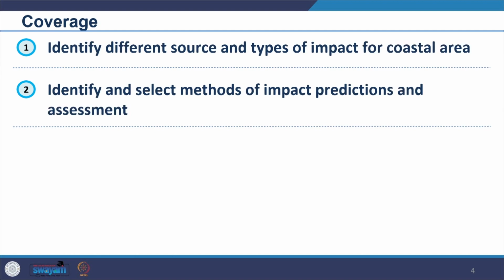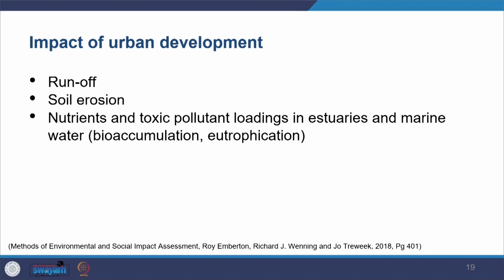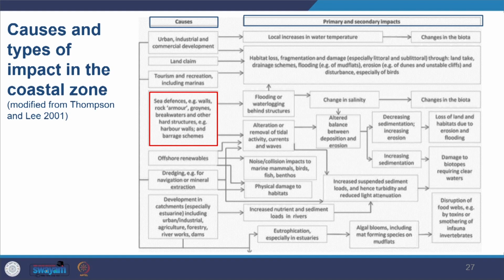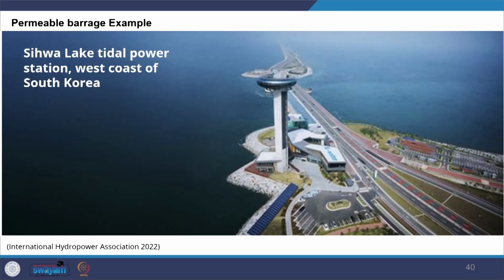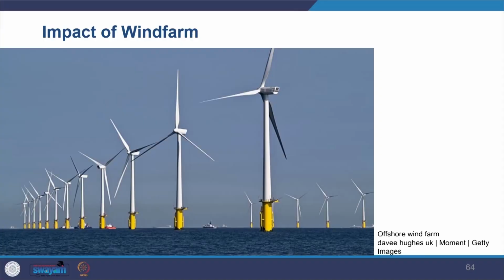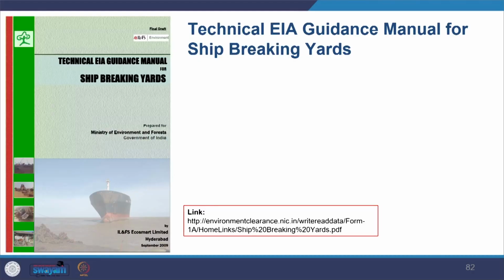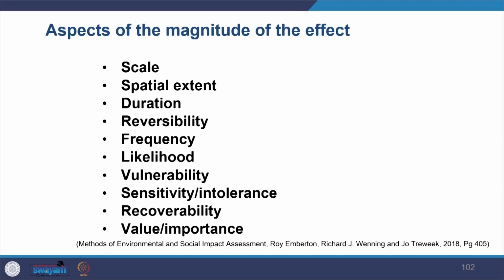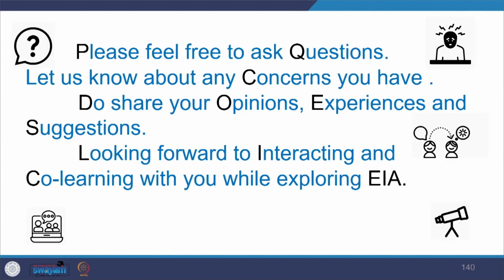Lecture 43: EIA Methods - Coastal Ecology and Geomorphology - Part II#swayamprabha